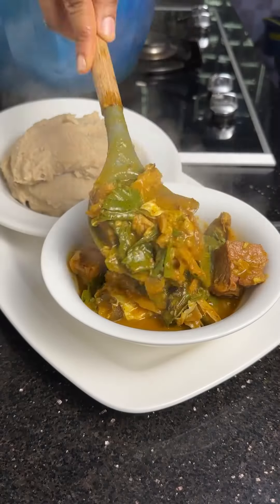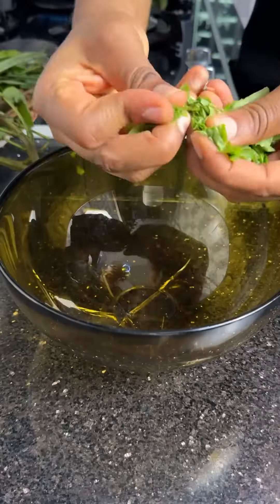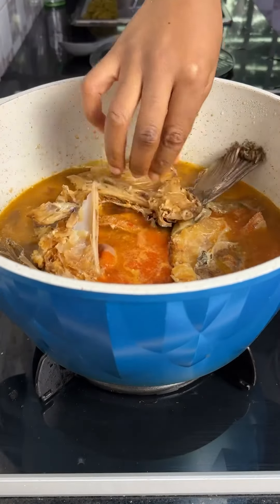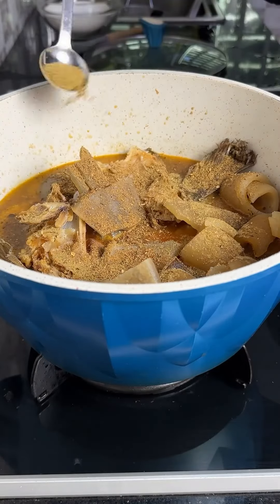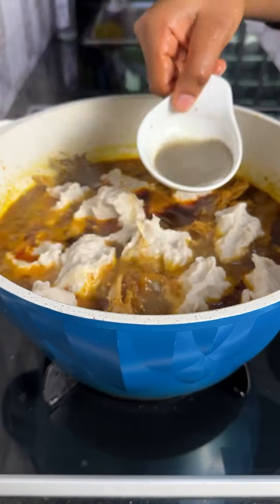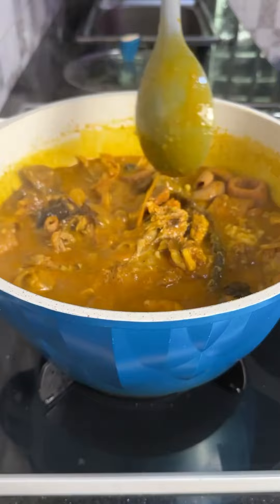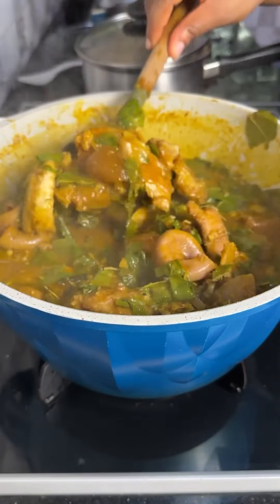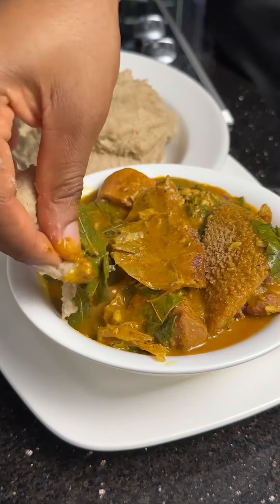GUYS GUESS THE SOUP ! SOUP PF THE DAY 🎥/ Riaz_kitchen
GUYS GUESS THE SOUP ! SOUP PF THE DAY
🎥/ Riaz_kitchen